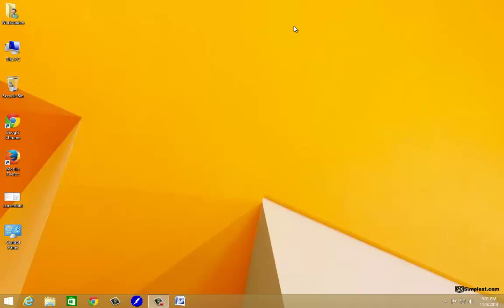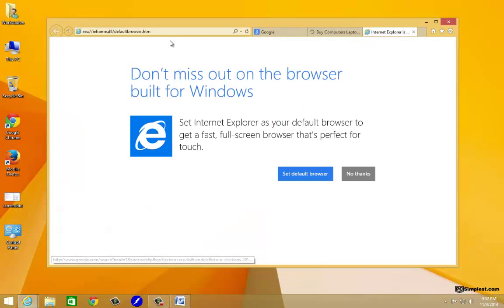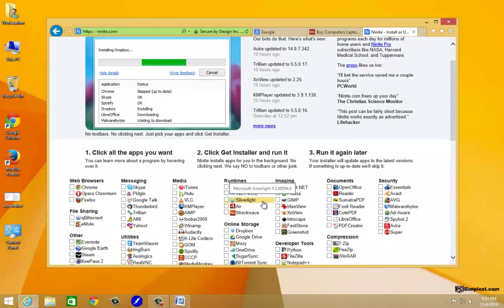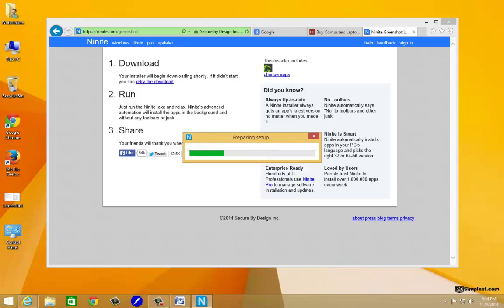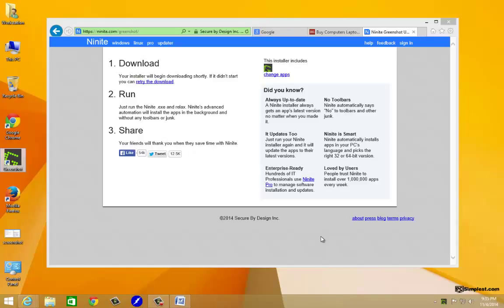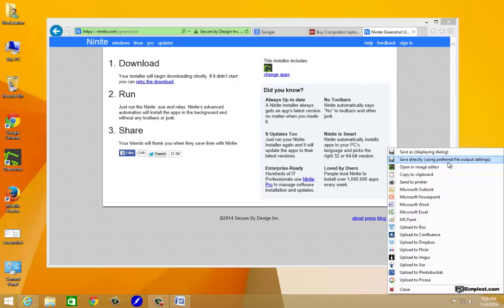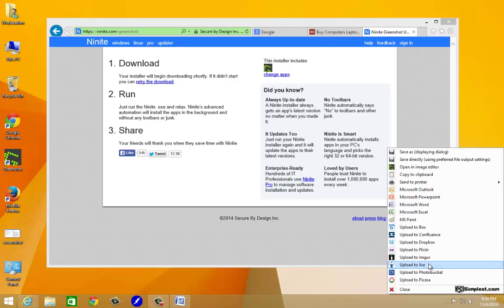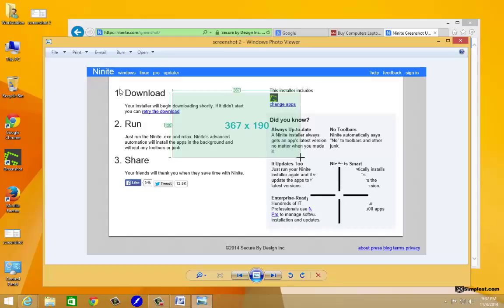Best way to take a screen shot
In this video we show you how the best possible way to take a screen shot.  In the past you may have just clicked on the Print Screen key on your keyboard...you still do that in this video but those days are long behind us.  Welcome to the BEST way to take a screen shot.

First you will need to head over and find the program called GreenShot.  Click the check box and then scroll to the bottom and click on Get Installer.  One you download the installer just run it(open it) and it will begin to start installing GreenShot for you.

Once GreenShot is installed you will simply click the Print Screen button on your keyboard and you will be prompted with the cross hairs.  With the cross hairs you can then select the area that you want my LEFT clicking on the mouse and holding it down and dragging the cross hairs across the area that you would like to take a screen shot of.  When you let go of the LEFT click button on your mouse you will be prompted with many options.

Choose what you'd like to do with the screen shot and be on your way!